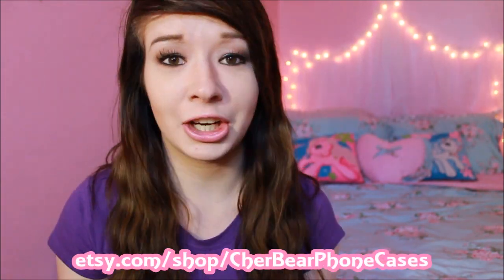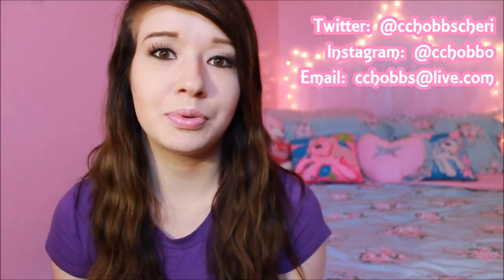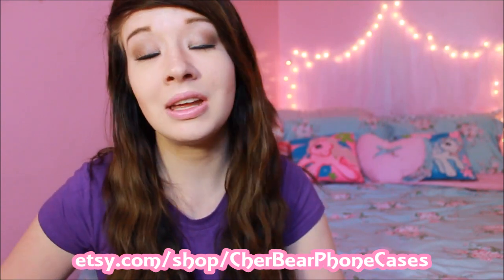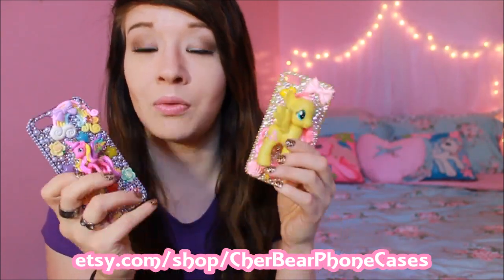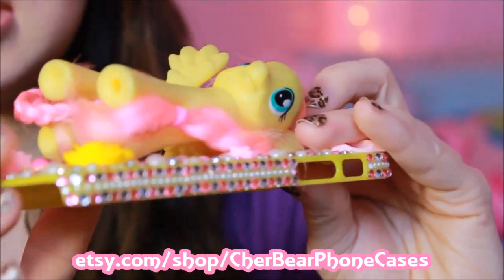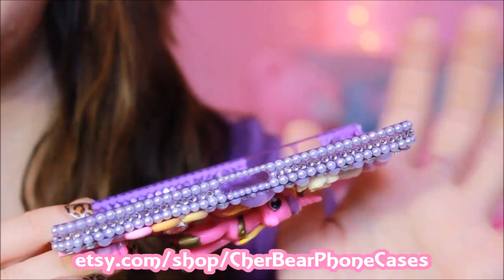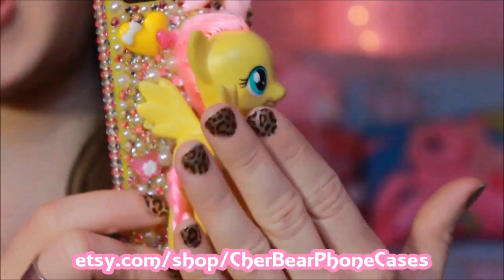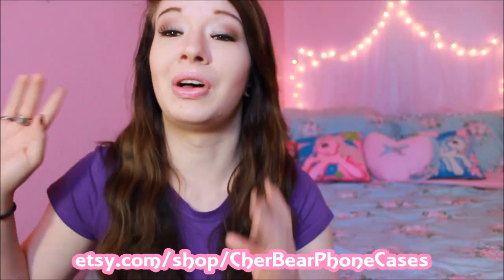Cher Bear Phone Cases! (Review)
***OPEN ME!!!***

Vine: Manda31409